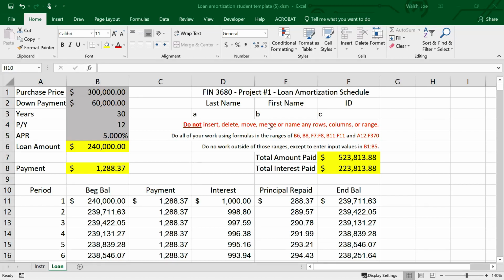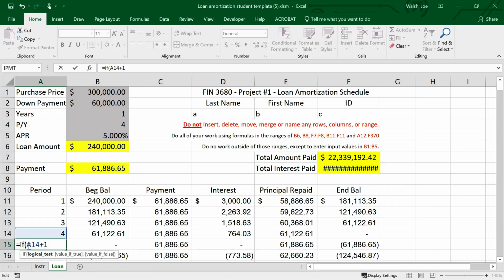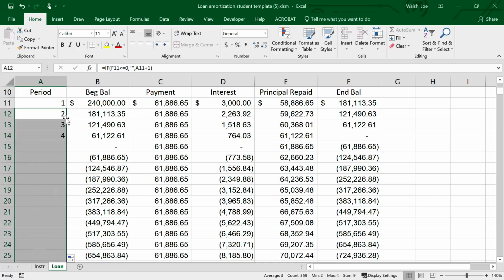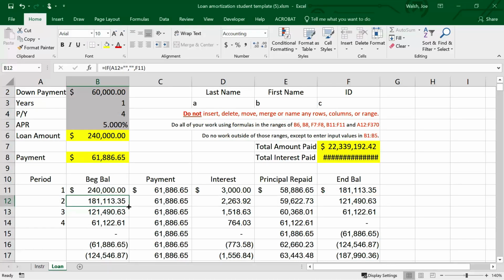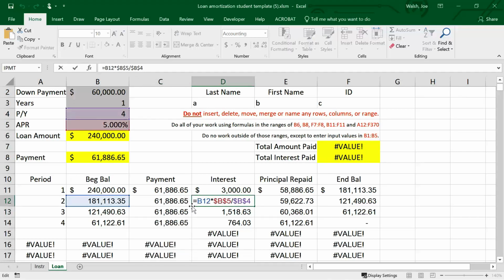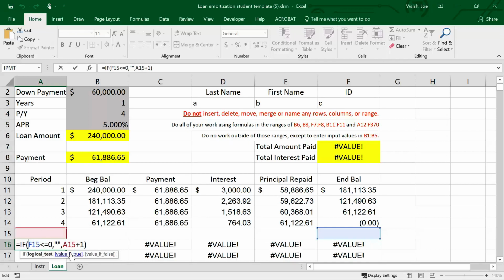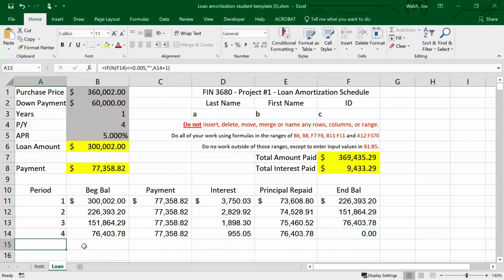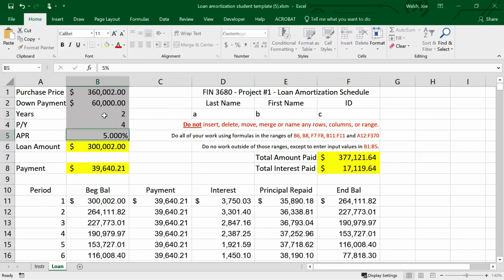Loan Amortization IF Statement default